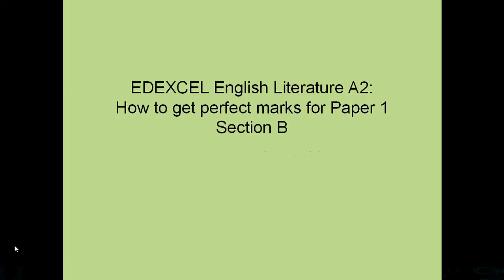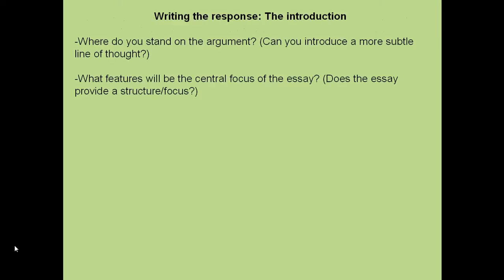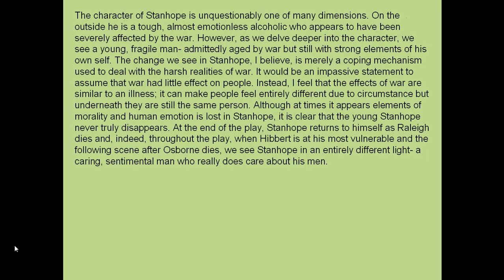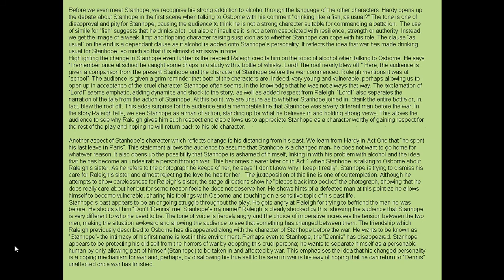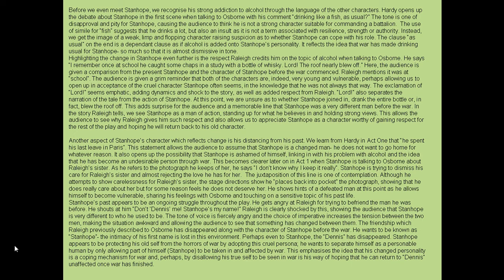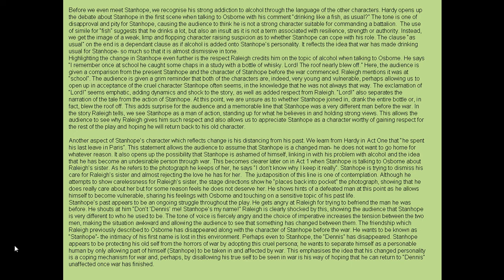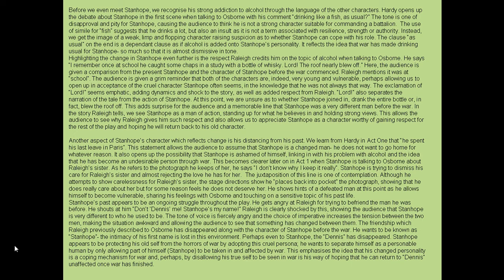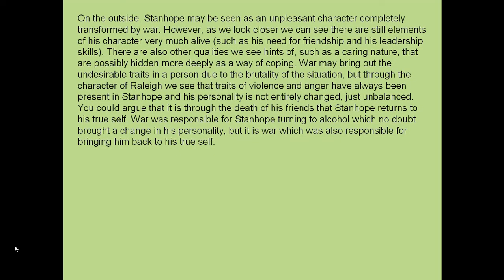EDEXCEL A2 Literture paper 1:How to answer section B